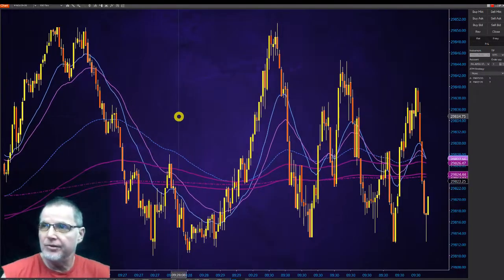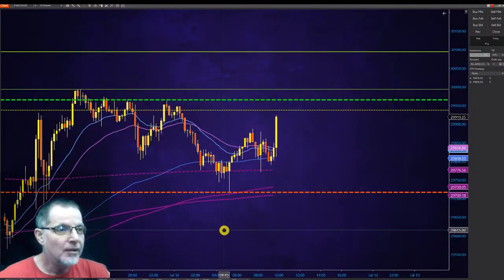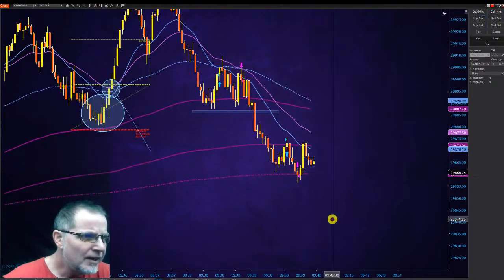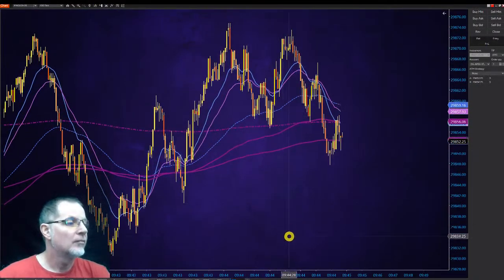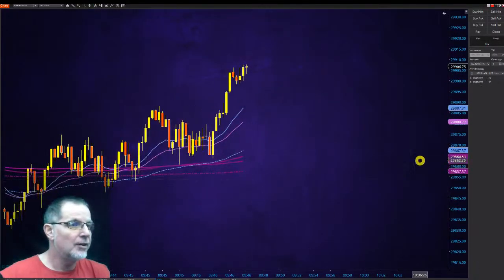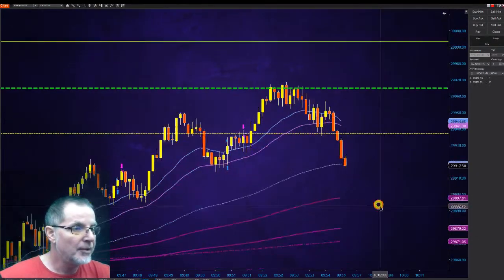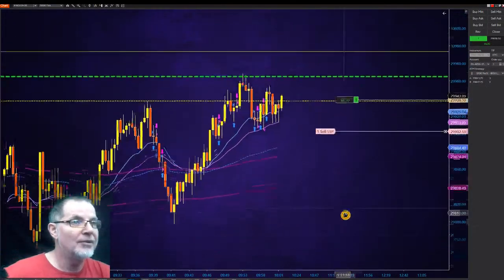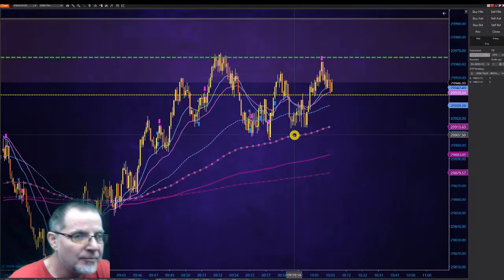LIVE NOW - Day Trading Futures - LIVE NOW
Livestreaming Schedule as of 4-15-26: Monday, Wednesday and Friday 9:30 AM Eastern Time.

THE GOAL OF THIS CHANNEL:

The goal of this channel is to share everything I have learned about Day Trading for FREE.

All background music in the Videos is from the other YouTube Channels. I have remixed them slightly to highlight my favorite songs. Acknowledging channels: NovaZionAudio, EDM Christian Music channel, Christian Techno Channel, Christian Techno Worship channel, Christian Vocal Trance Channel, EDM Christian Music, Kingdom Frequency, Heavenly Techno Music, CROSSWAVE, and others.

MY JOURNEY as a Trader:
I started slowly around 2017 and it has taken me many years to finally get serious about trading. For the last 3 years I have really focused with much effort to become profitable. I have passed multiple Apex 50K evaluations and I am currently working toward my first payout.

I trade Futures contracts using a variety of strategies and chart setups.
We can do whatever our minds can imagine if God allows.
Peace.

REALITY CHECK: HOW MANY PEOPLE SUCCEED AT DAY TRADING?

Below is a data-driven, honest breakdown of day trading outcomes based on multiple large studies, broker disclosures, and public research.

DAY TRADING REALITY (NUMBERS AND PERCENTAGES)

Who actually makes money day trading and how much?

PEOPLE WHO LOSE MONEY

• Approximately 70% to 90% of day traders lose money overall
Source: Aquafunded, broker disclosures, aggregated retail data
• Many studies show over 80% lose money within the first year
Source: Peter Brandt market commentary referencing retail trading data
• Some long-term datasets show 95% to 97% lose money over time
Source: CGAA, Brazilian and Taiwanese trader studies
REALISTIC RANGE:
About 70% to 95% of day traders lose money

PEOPLE WHO BREAK EVEN

This group is rarely discussed directly, but can be inferred from the data.
If roughly 70% to 95% lose money, and about 1% to 10% make money, the remaining traders fall into the break-even category.

ESTIMATED RANGE:
About 5% to 20% of traders break even or hover near zero profit
Typical characteristics of break-even traders:
• Win sometimes, lose sometimes
• Profits are erased by fees, spreads, and mistakes
• No meaningful wealth growth

PEOPLE WHO MAKE SMALL PROFITS (“COFFEE MONEY”)

This is the most misunderstood group.
• Only about 1% to 3% of traders are consistently profitable
Source: CGAA and academic market studies
• However, most of those profitable traders earn very small returns
• One major study found that only 1.1% of traders earned more than minimum wage
Source: Day Trading Profit Calculator data summary

REALISTIC INTERPRETATION:
• Roughly 1% to 3% make money at all
• Most of them earn modest side income
• Very few reach full-time sustainability
So realistically:
About 1% to 2% make “coffee money” or small side income

PEOPLE WHO BECOME WEALTHY OR FINANCIALLY INDEPENDENT

This is the rarest outcome.
• Less than 1% of traders consistently outperform the market long term
Source: Aquafunded and academic performance studies
• Some datasets suggest around 0.5% or fewer reach high-income levels
Source: Day Trading Profit Calculator and long-term profitability analyses
REALISTIC RANGE:
About 0.1% to 1% become truly wealthy through day trading
These traders are statistical outliers.

SIMPLE BREAKDOWN (BEST APPROXIMATION)
Out of 100 day traders:
• 70 to 95 people lose money
• 5 to 20 people break even
• 1 to 3 people make small profits
• Fewer than 1 person becomes wealthy

IMPORTANT CONTEXT (WHY THE NUMBERS ARE SO HARSH)
• About 40% of traders quit within the first month
Source: Aquafunded and broker retention data
• Only about 13% are still trading after 3 years
Source: Peter Brandt–referenced market participation data
• Frequent trading tends to reduce performance compared to long-term investing
Source: Multiple broker and academic analyses
In other words:
It’s not just difficult — it is statistically one of the hardest ways to make money.

FINAL TAKEAWAY
If all the data is compressed into one sentence:
Day trading behaves like a pyramid of skill and discipline, where the vast majority lose, a small minority survive, and an extremely small group wins big.

I can do all things through Christ.